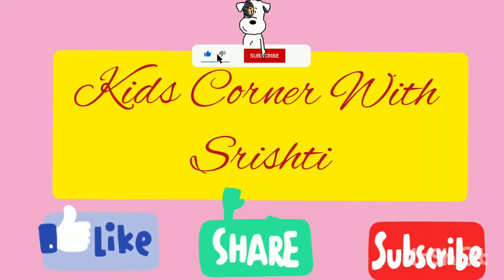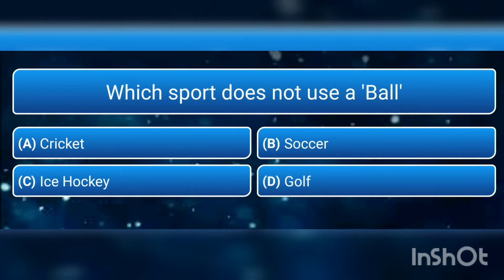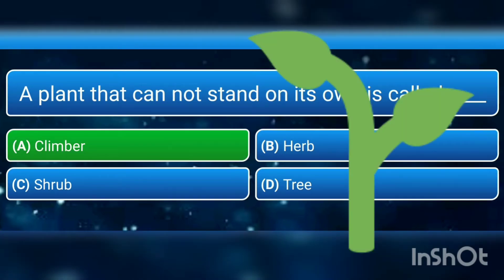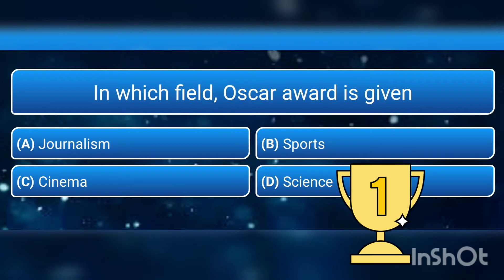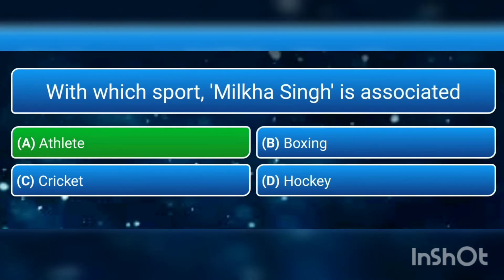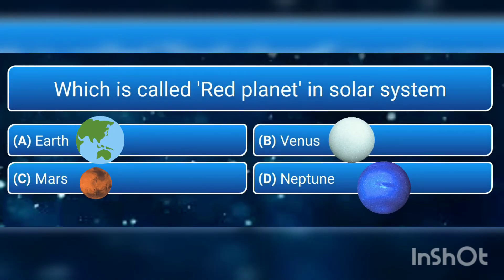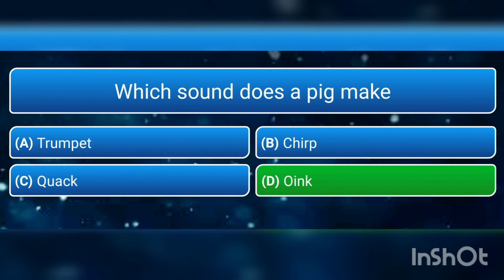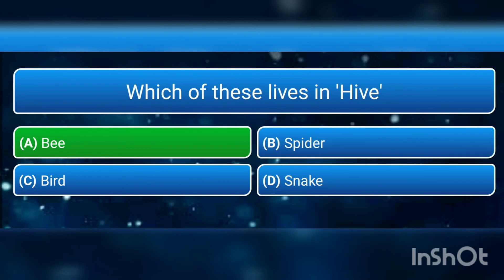Mind Sharping Quiz Part 2